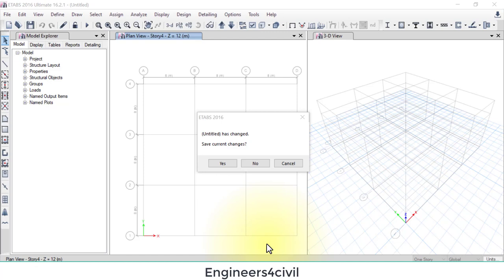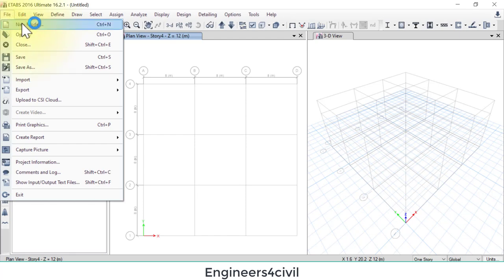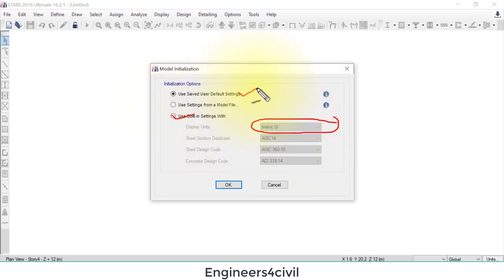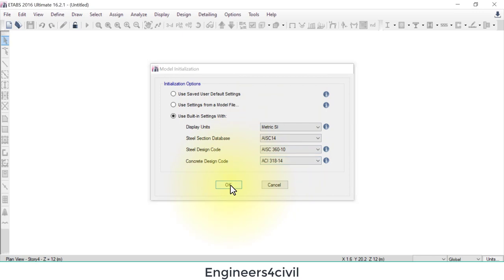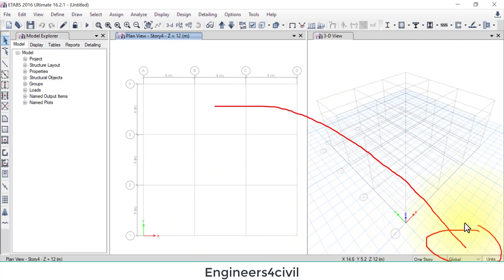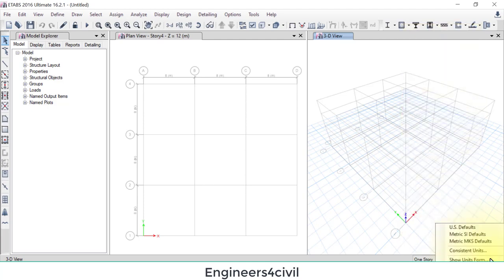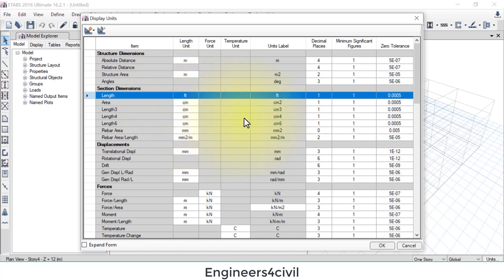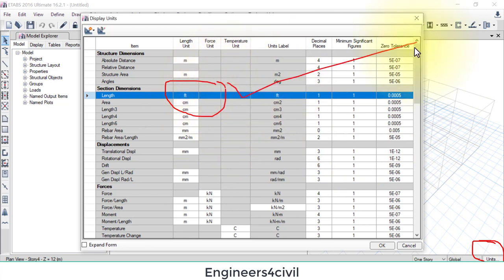Change units in etabs during working on project